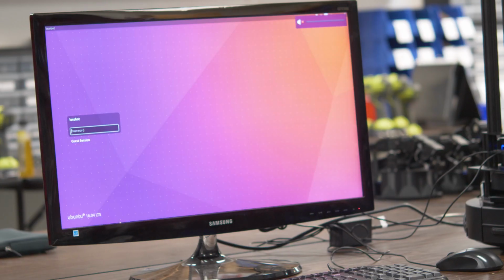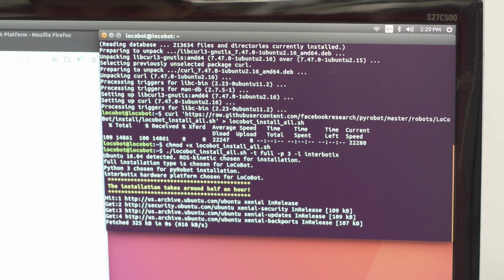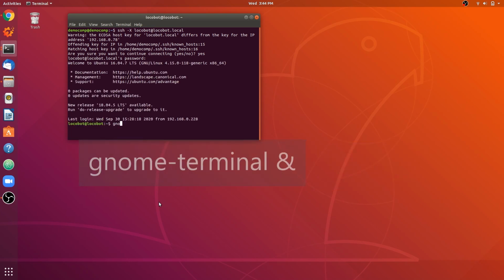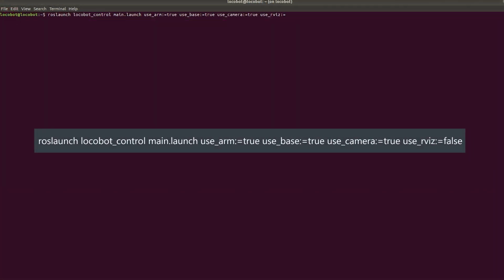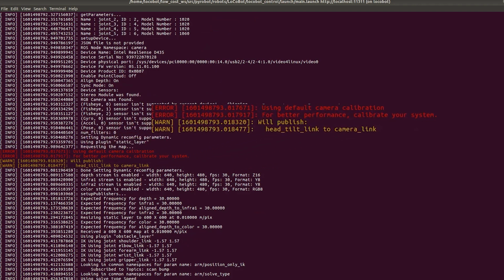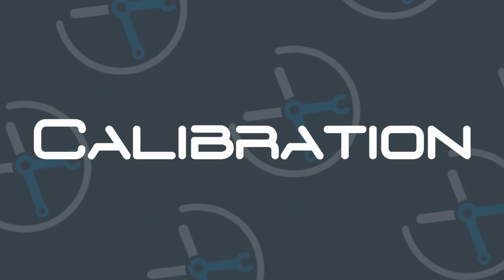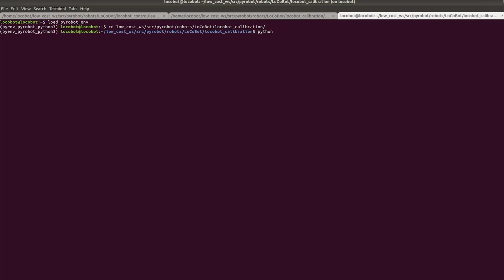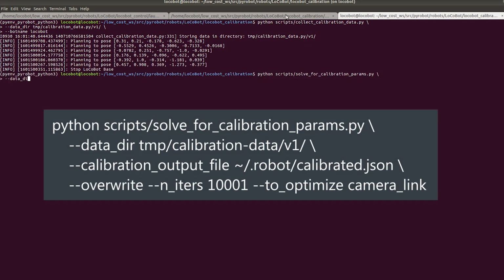Pyrobot LoCoBot Setup Guide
Watch this short video to get your new LoCoBot up and running!